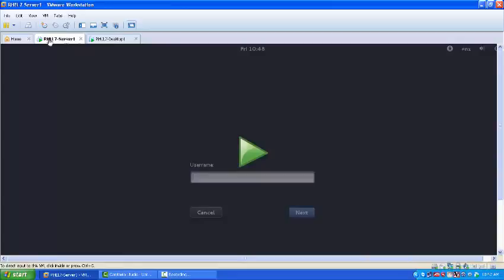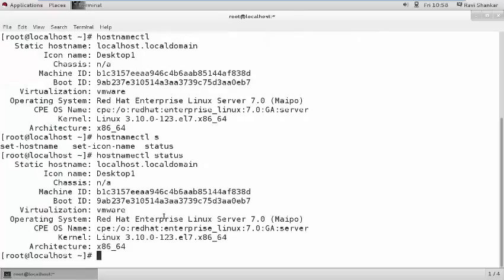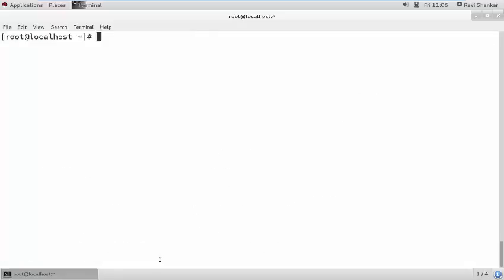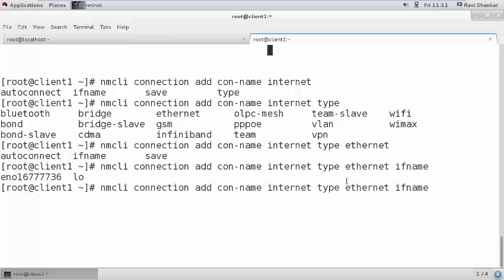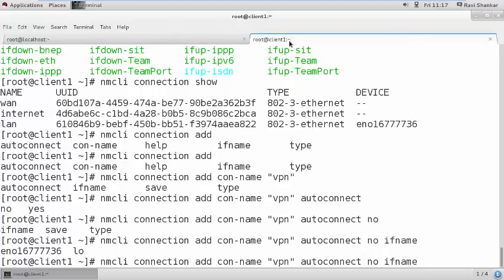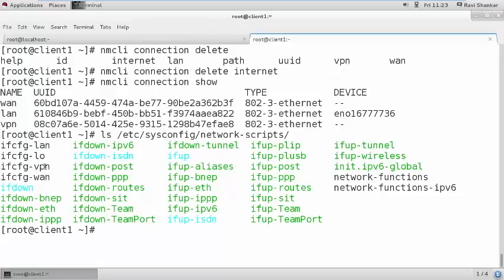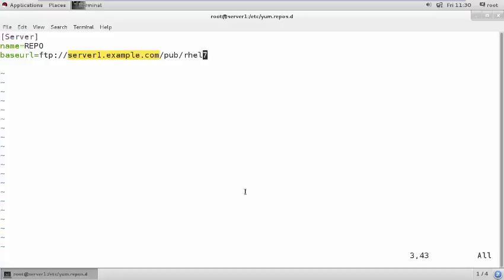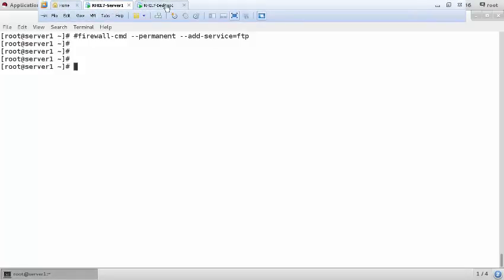How to configure Repository Server in RHEL7 & Basic Networking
You can learn networking and repository server configuration by this video.